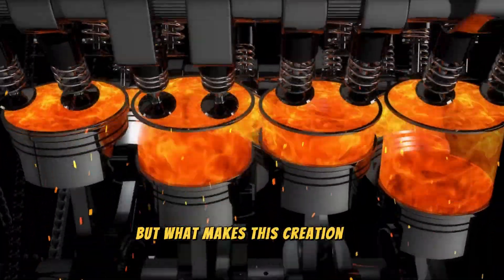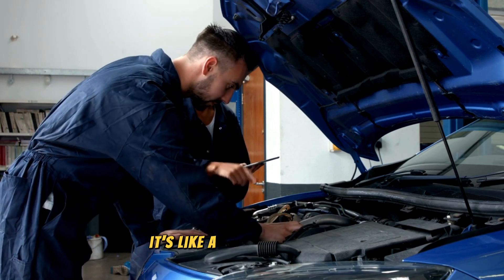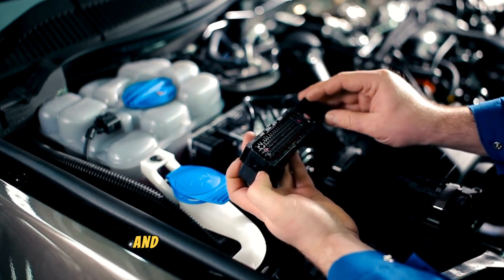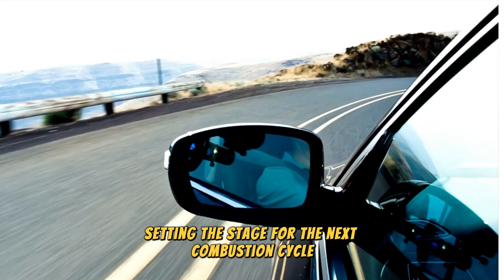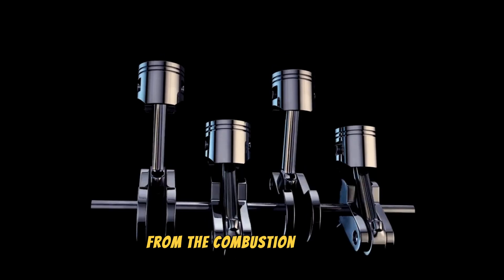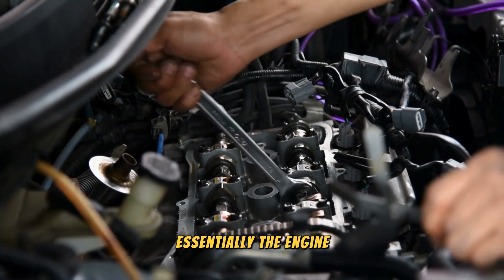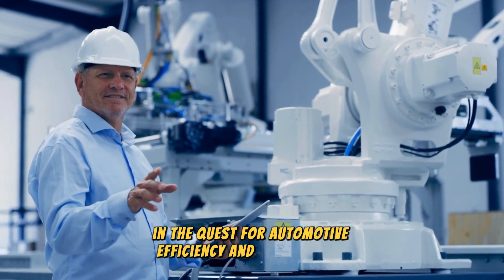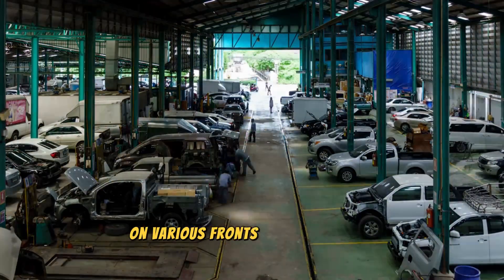THIS One Stroke Engine SHOCKS The Entire Car Industry!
Welcome to today's deep-dive exploration of the groundbreaking INN Engine (One Stroke Engine), an innovative alternative to conventional internal combustion engines. Could this be the next revolution in automotive technology?